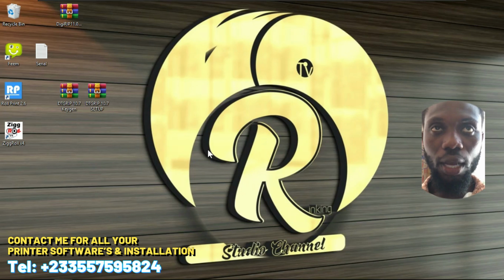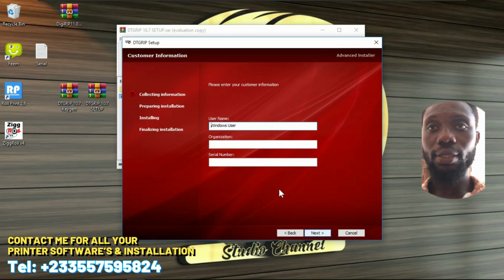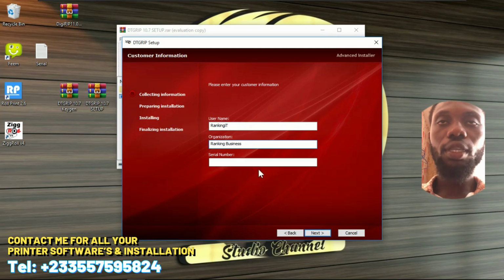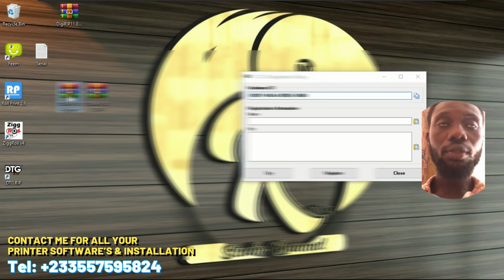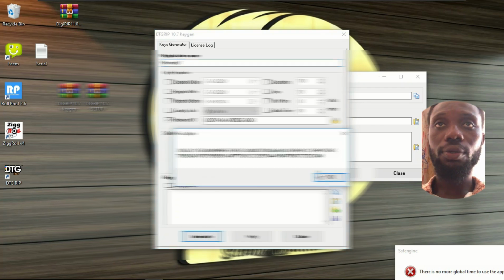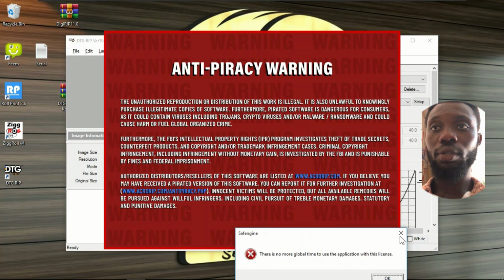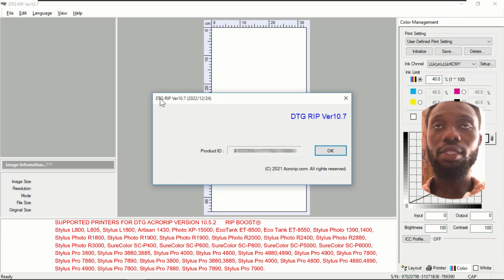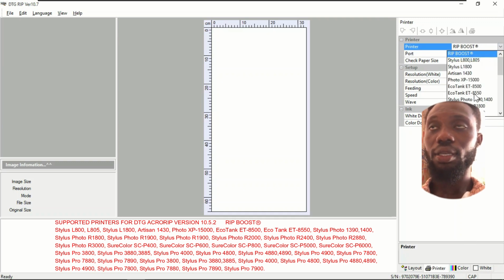ACRORIP V10.7 INSTALLATION ON WINS 10 / 11PRO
(TO JOIN THE GROUP, CLICK ON THE LINK PROVIDED BELOW)

SUPPORTS DTF - Roll printing on all acrorip compatible printers.
Roll printing without acrorip compatible printers - L1800 - L800 - L805 - L1390 - L1300 & Almost all L Series printers except L18050 / 8050

This video is showing "epson roll print" subject valuable information but we also try to cover the subjects:
-epson roll printing
-roll printing software for epson printers download
-epson L18050 Roll printing